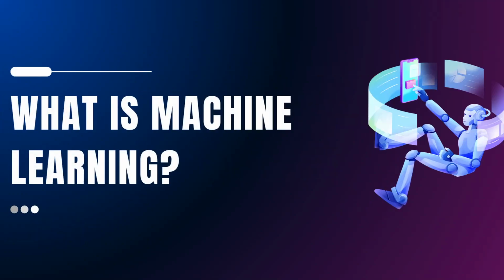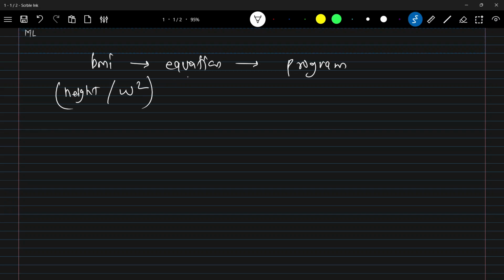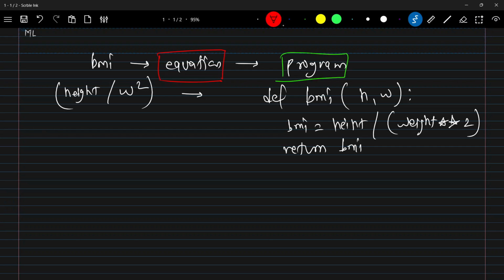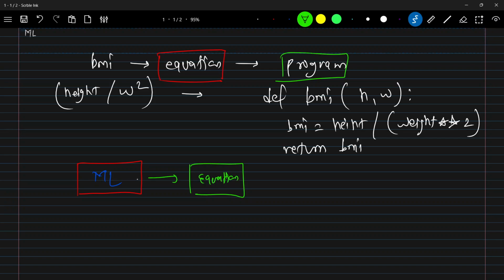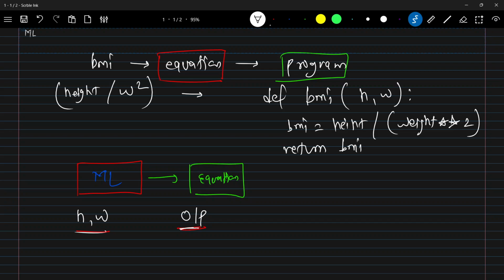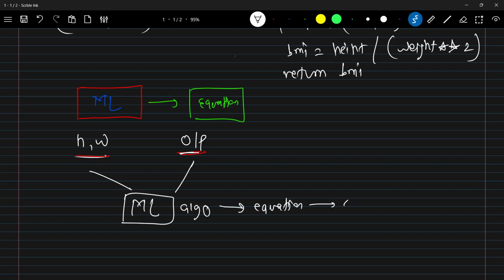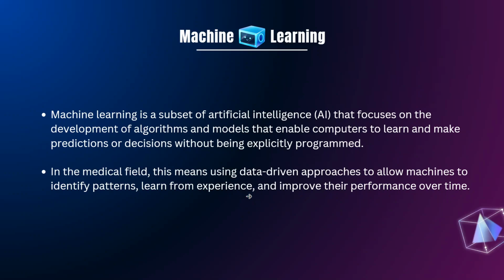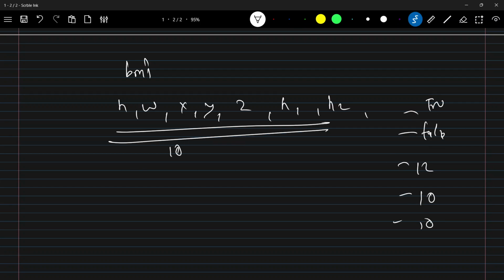What is Machine Learning?